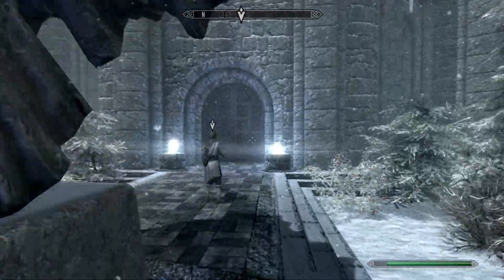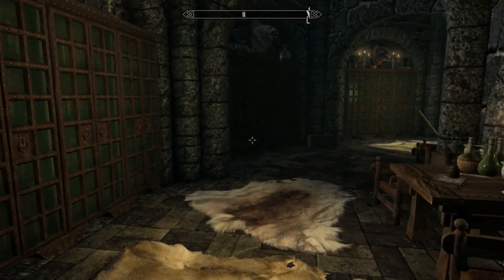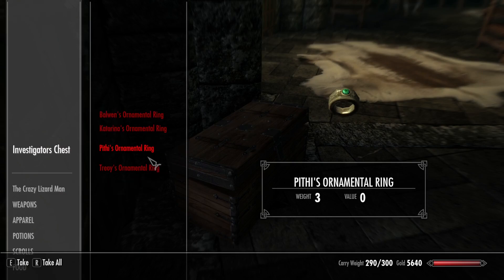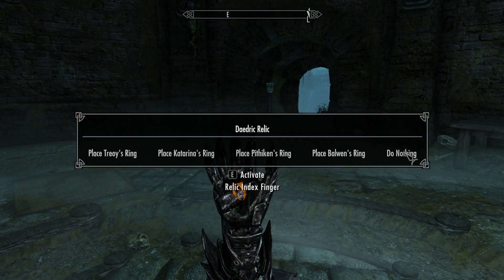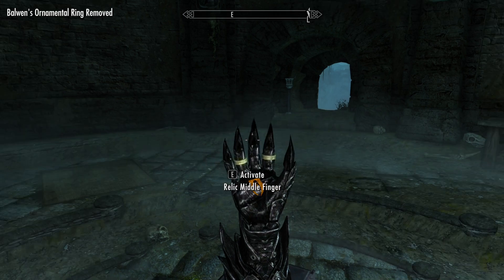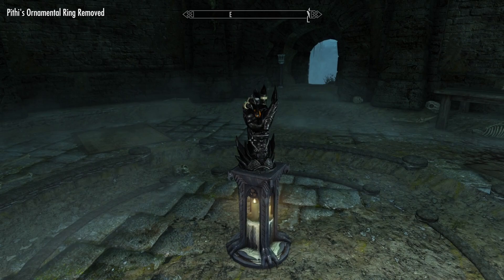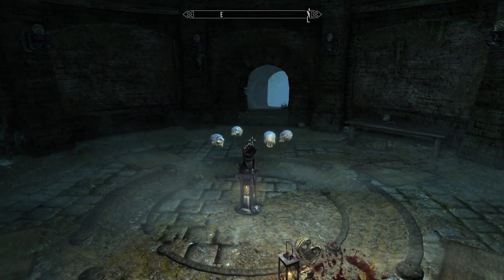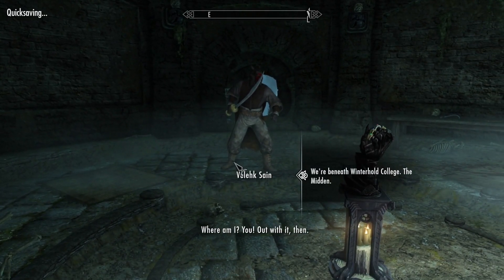How to Solve the Relic Puzzle in The Midden Dark | Skyrim Step-by-Step Guide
Struggling with the relic puzzle in The Midden Dark? This step-by-step guide will walk you through solving the puzzle in Skyrim with clear instructions and helpful tips. Master the puzzle and progress through The Midden Dark effortlessly.

1.) Skyrim TUBZZ Rubber Ducky!

2.) Skyrim Official Lore Books!

3.) The Official Skyrim Cookbook!

4.) Skyrim Board Game!

5.) Skyrim Themed Necklace!